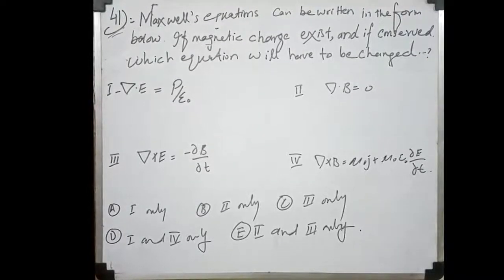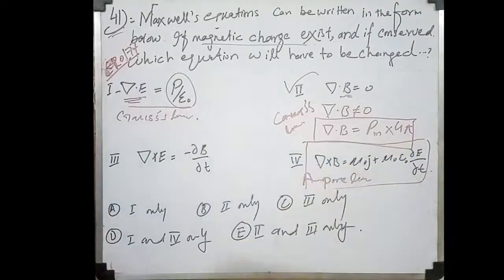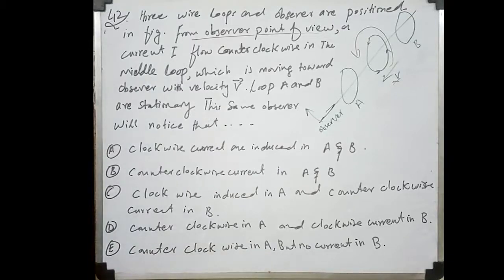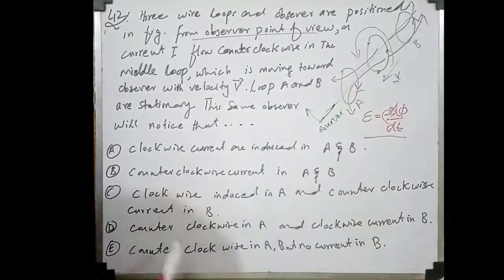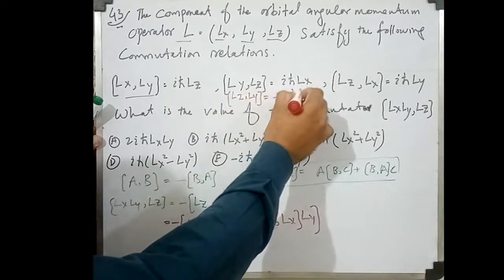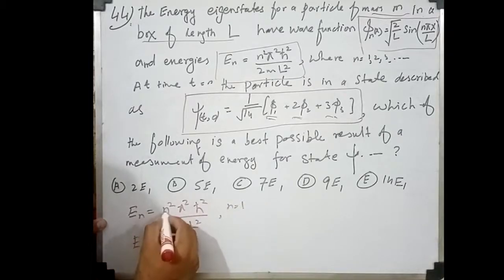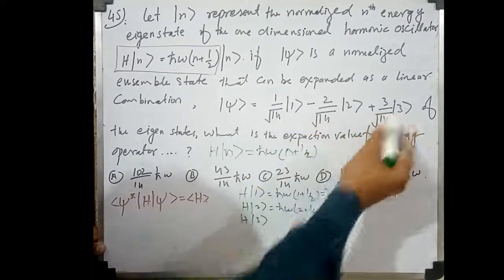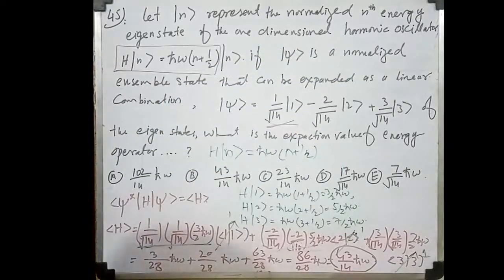GRE Physics 0177 problem 41 to 45 |PIEAS, HR1384, NESCOME AM physics test preparation |GRE solutions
GRE Physics 0177 problem 41 to 45 | Physics test preparation
GRE Physics 0177 problem 41 to 45 | Physics test preparation contain solution of problem relating different topics of physics like , Maxwell equations, induced emf and induced current, Orbital angular momentum and commutation relations, energy of infinite squire well, hormonic oscillator and expectation value of energy operator , Free particle, and many more